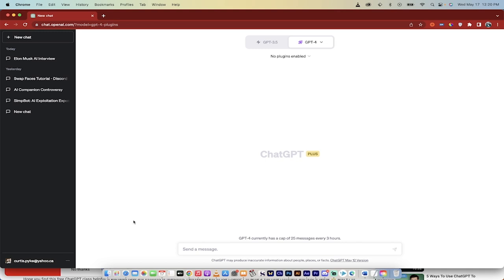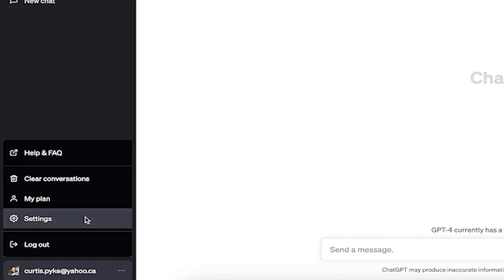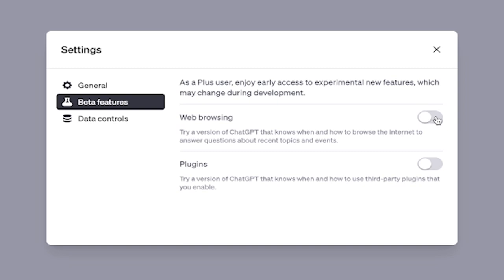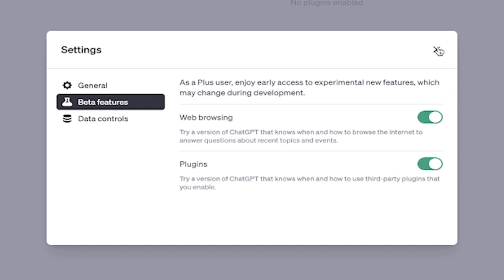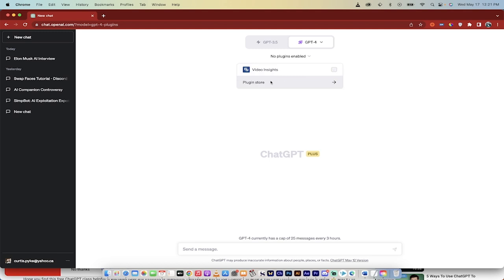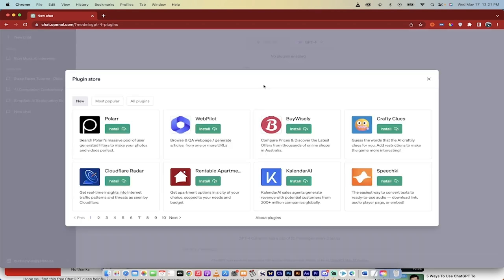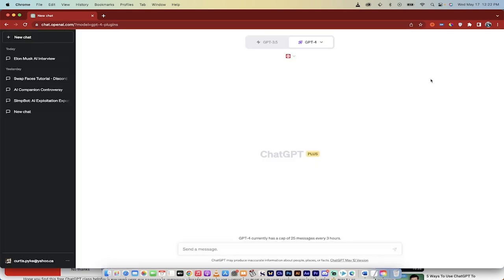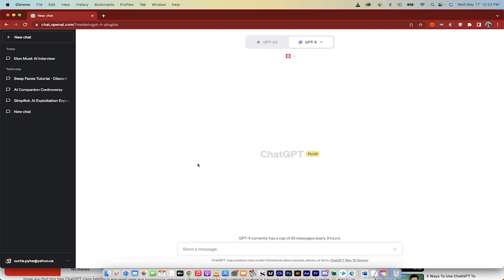Chat GPT Plus - How To Enable Web Browsing And Plugins - Quick Tutorial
In today's video, we're diving into the latest features of the advanced AI model, Chat GPT-4, also known as Chat GPT Plus.

In this tutorial, we walk you through how to enable plugins and the web browsing feature, both of which greatly enhance the capabilities of the model. We start from scratch, demonstrating how to navigate from a state with no plugins or web browsing enabled to fully utilizing these features.

Here's a brief timeline of the video:

00:00 - 00:17: Welcome and introduction to the video. We're exploring GPT-4, the paid subscription model of the AI chatbot.

00:17 - 00:25: We explain that enabling plugins and web browsing is easy and show that we start with these features disabled.

00:25 - 00:33: We demonstrate how to navigate the interface to reach the settings where you can enable these features.

00:33 - 00:40: We show the settings options and highlight the "Beta features" section.

00:40 - 00:52: We enable web browsing, which allows the AI to browse the internet to answer questions about recent topics and events, making it more up-to-date compared to the previous version cut-off in September 2021.

00:52 - 01:00: We also toggle on plugins.

01:00 - 01:14: We navigate back to the main interface and explain that no plugins appear enabled at first. We show how to enable installed plugins.

01:14 - 01:32: We provide a walkthrough of enabling the Video Insights plugin and how to disable it.

01:32 - 01:49: We illustrate how to add a new plugin, in this case, the popular Wolfram plugin, from the plugin store.

01:49 - 02:00: We wrap up the video, mentioning that the features are being released in batches and will be fully available by the end of the week.

We hope this tutorial proves helpful in enhancing your experience with Chat GPT-4.